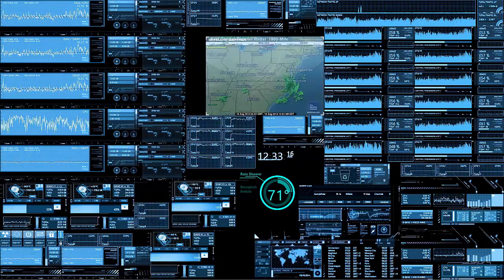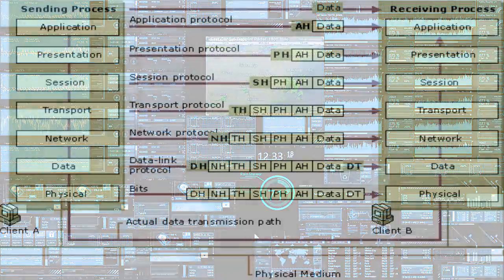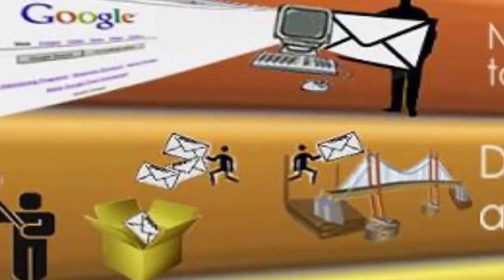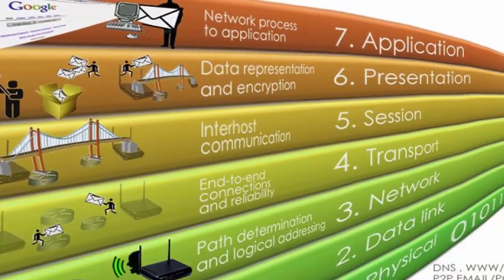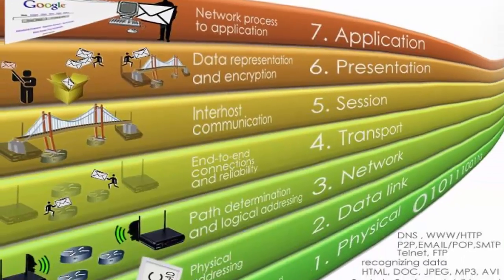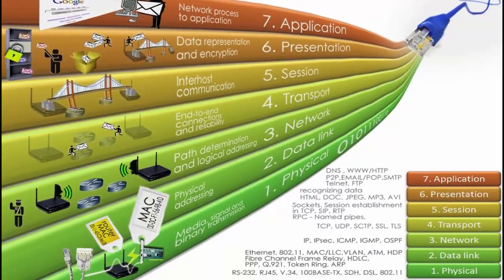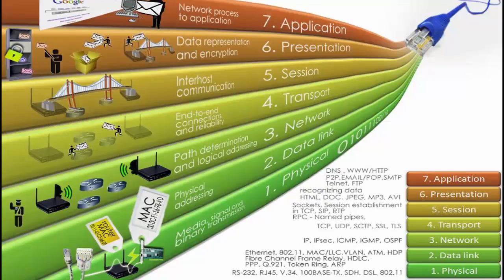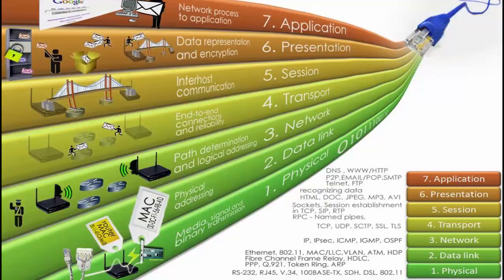OSI Model and Protocols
In this video I will try to show you how the OSI model works.
This is apart of a mini 3 part series on how IP addresses work.